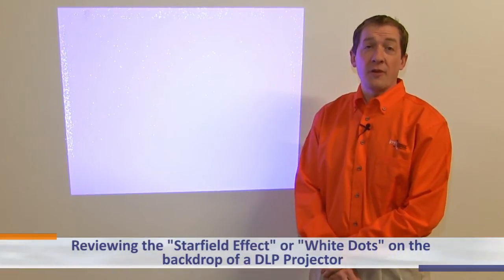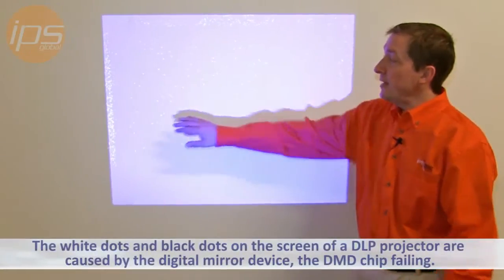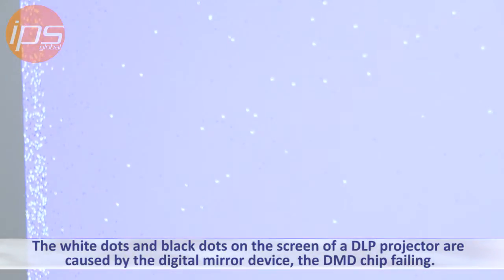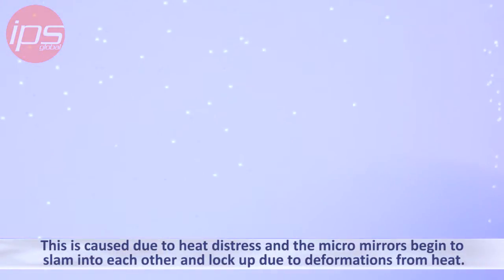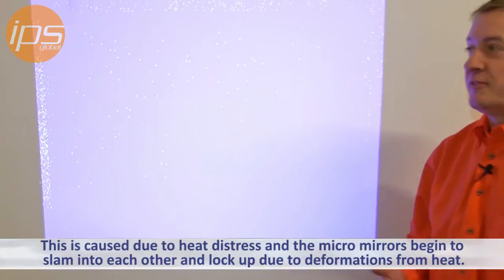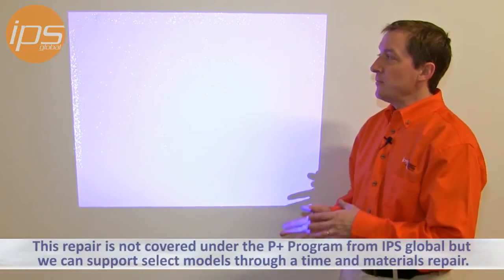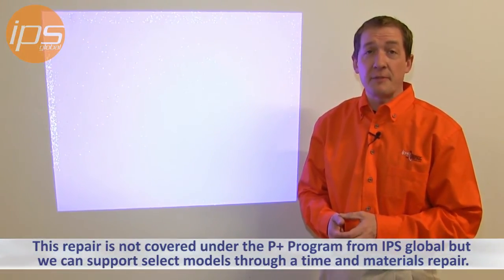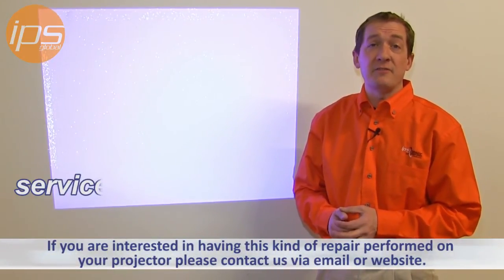Starfield Effect: Why You See White Dots on Your Projector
This video shows a problem with DLP projectors that explains why you get the starfield effect, or dots on your projector.  To fix this you will need to replace your DMD chip.